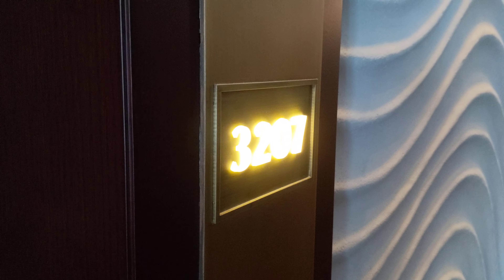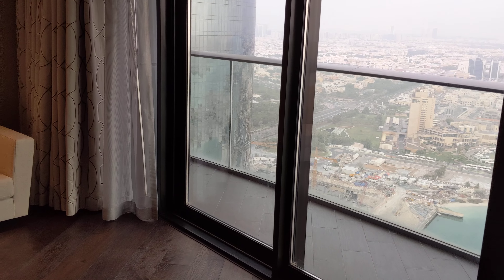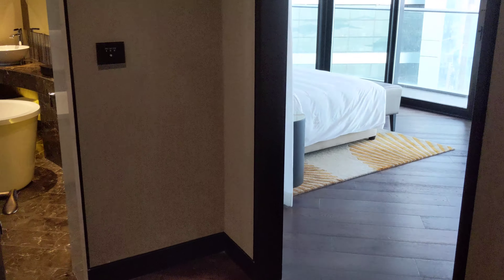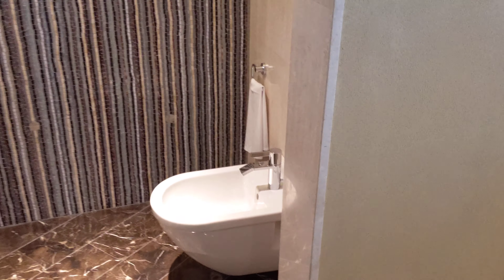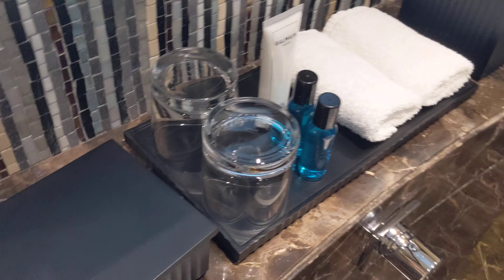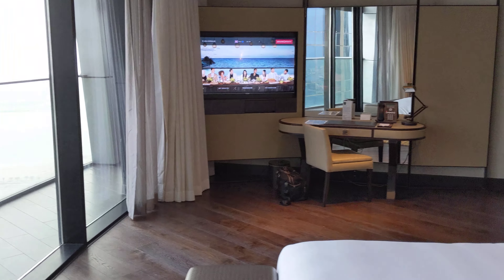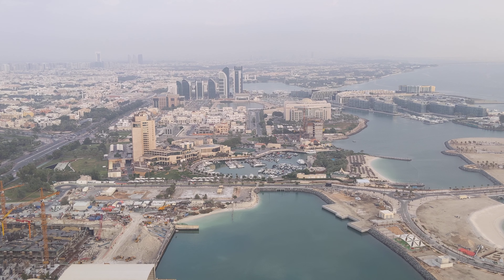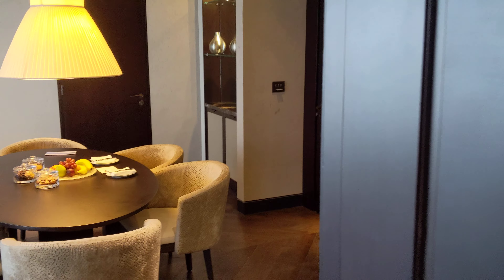Grand Hyatt Abu Dhabi, UAE - Review of Pearl Suite 3207